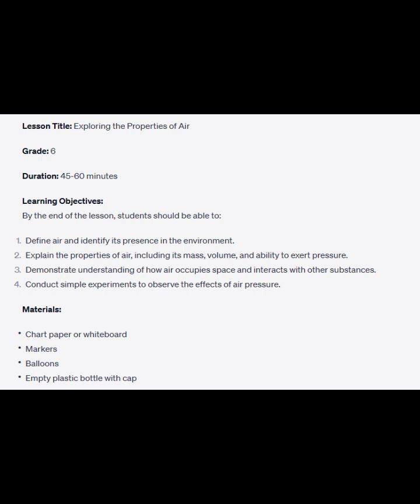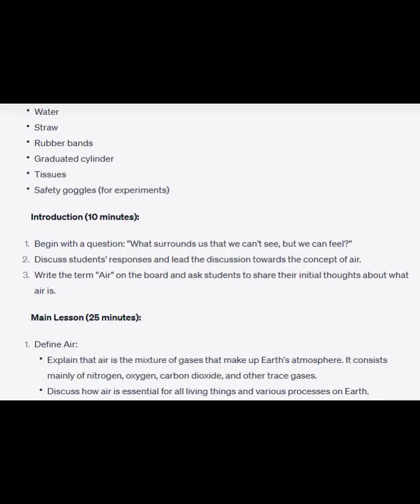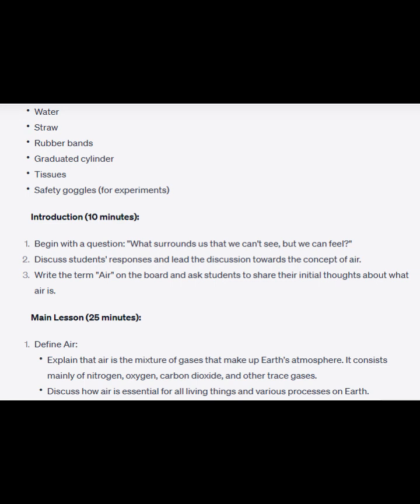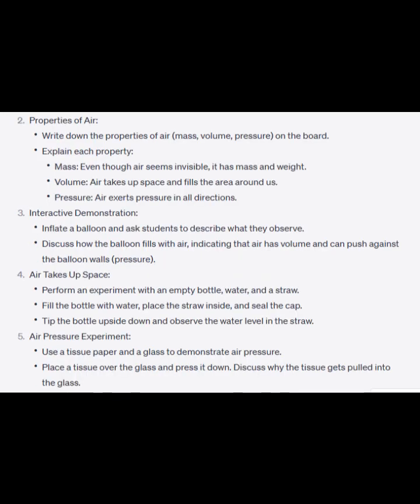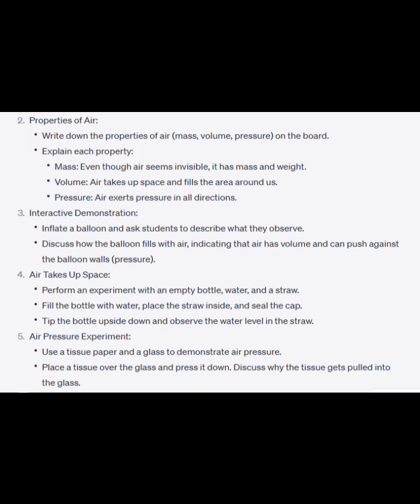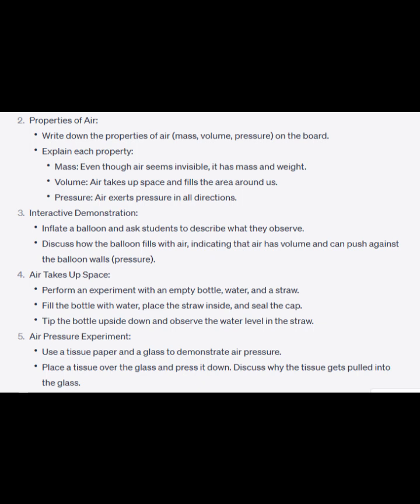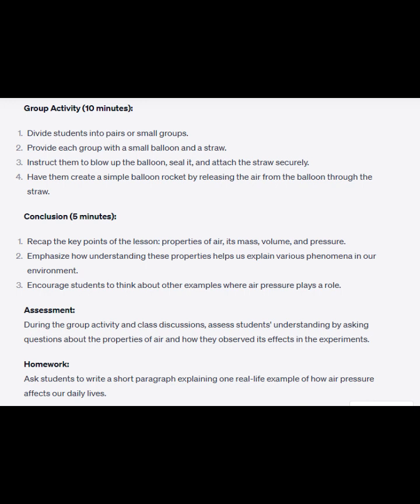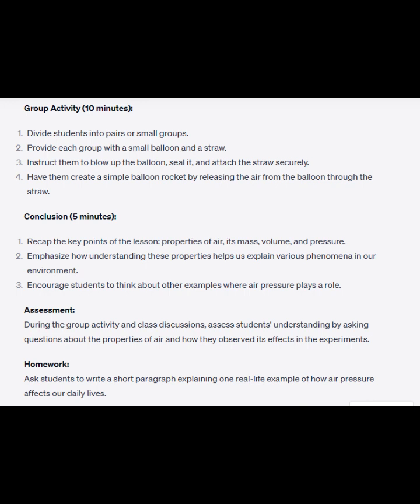Lesson plan grade 6 science Air Around Us